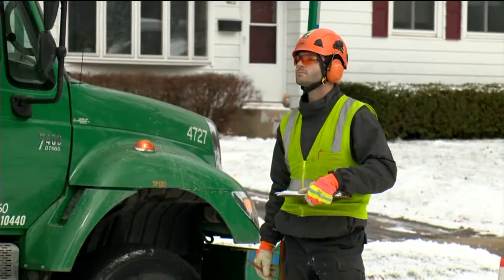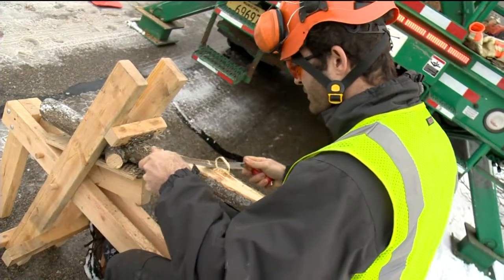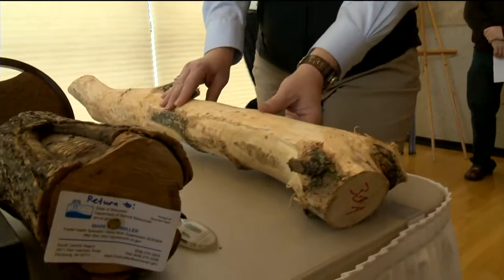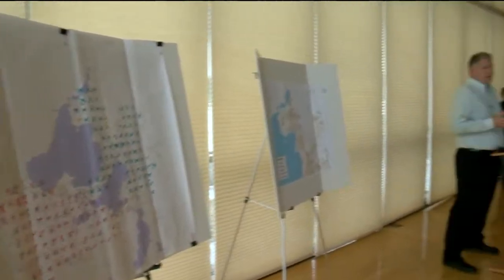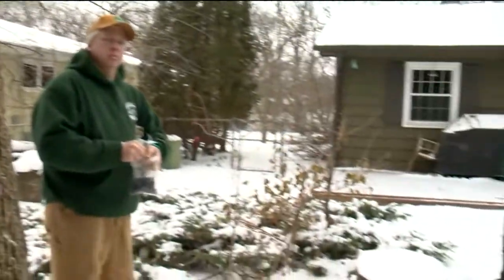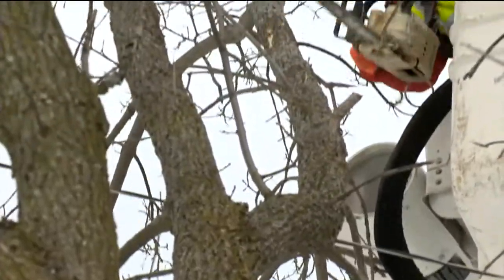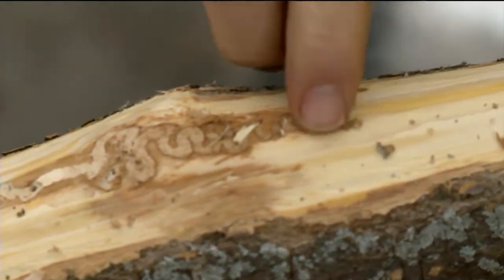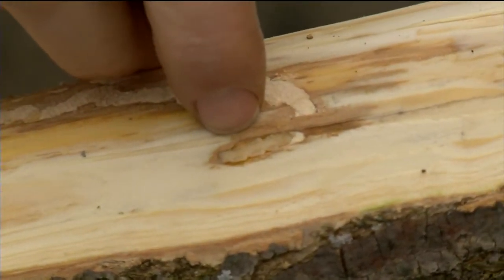Emerald ash borer found near Warner Park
City officials confirmed Tuesday the emerald ash borer, a bug that
destroys ash trees, has been found in Madison.